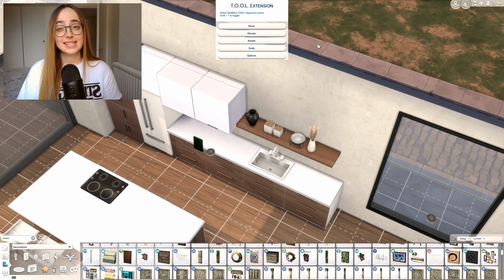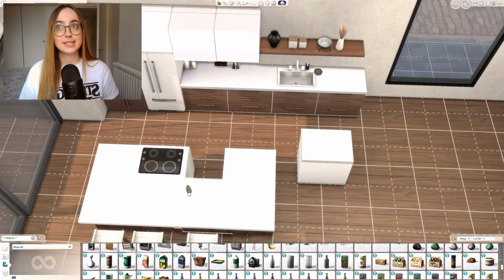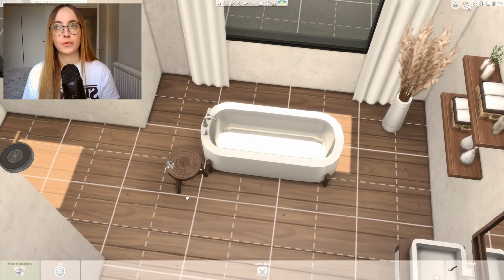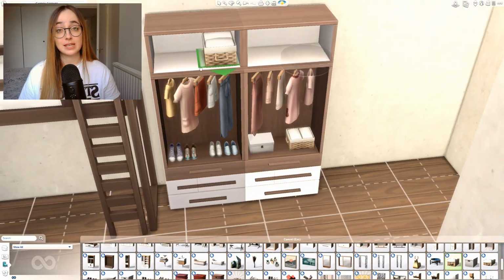MODERN DREAM HOME (Sims 4 Dream Home Decorator) | [No CC] Sims 4 Speed Build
In this Sims 4 speed build I'm building a modern dream home using the new Sims 4 Dream Home Decorator Game Pack! This modern house includes all the new build and buy features, from sectional sofas, modular tv units and walk-in wardrobes, to new kitchen counters with separated hob and oven (!!) to floating sinks and new bunk beds! Because the Dream Home Decorator Pack is brand new, I wanted to include as many build and buy items from it as possible and I am over the moon with how gorgeous the build and buy is!!
The modern family home is located in Garden Essence (30x20) in Evergreen Harbour and has two floors with two bedrooms (one of which has a walk-in wardrobe) and 2 bathrooms!
0:00 - 7:54 Speed Build
7:54 - 9:37 Tour

Gallery items used:
- Wood Panels 3 (no CC) by evarotky
- Kids Art 11 by Cicosims